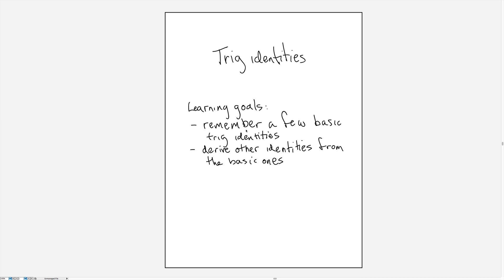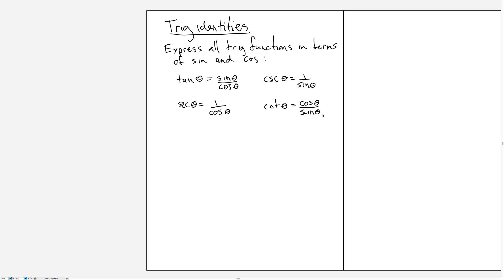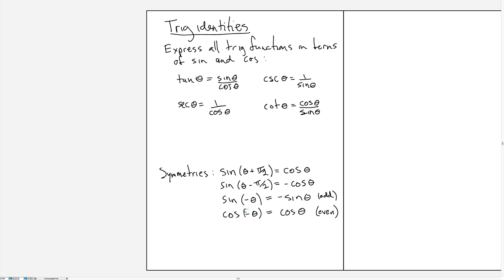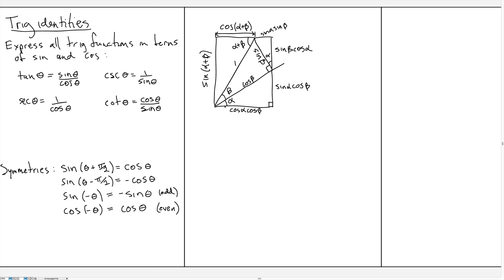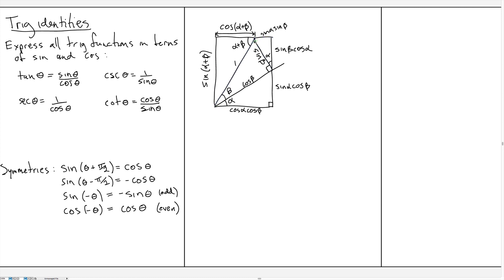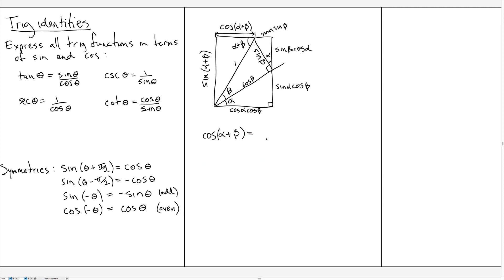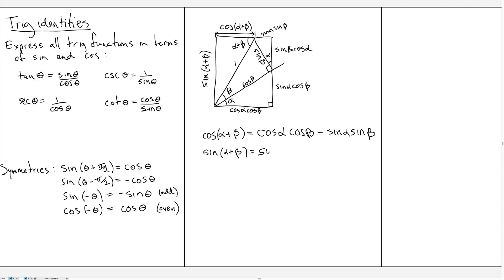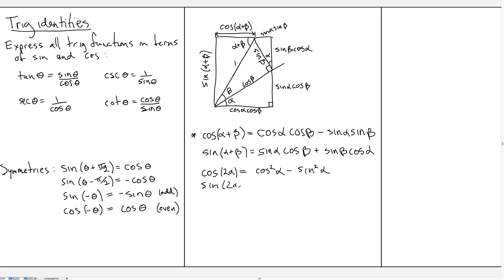Trigonometric identities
In this video, I review some basic trig identities and use them to derive others.